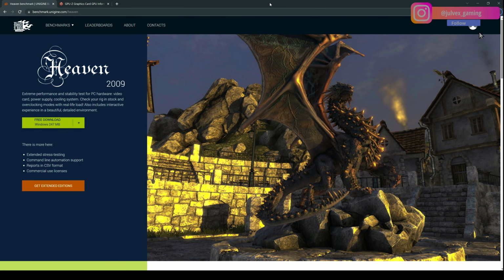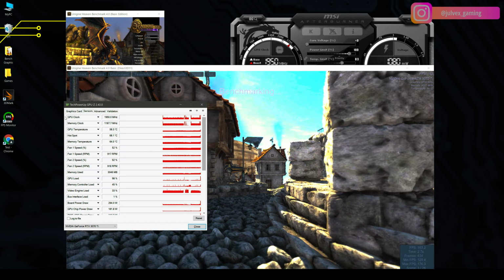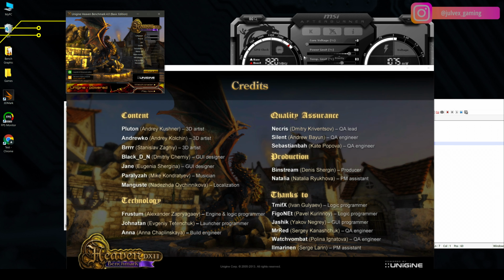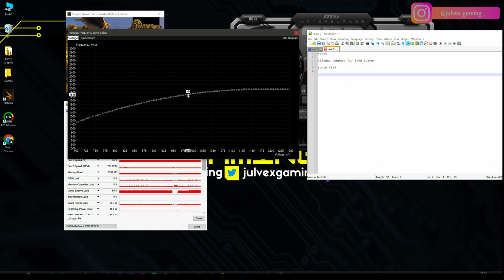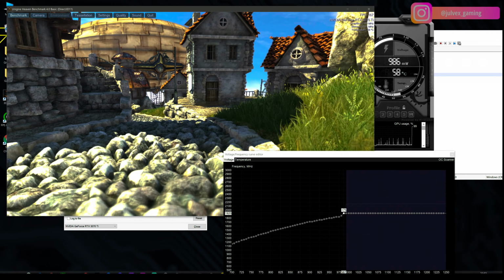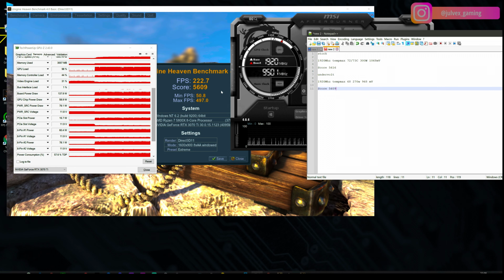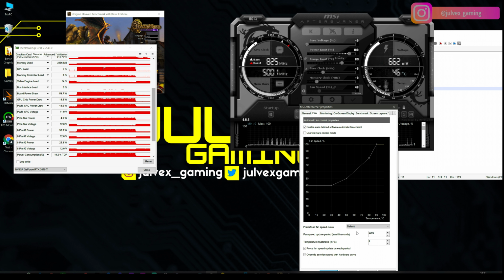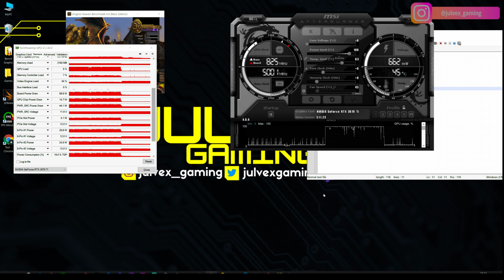MSI Afterbruner Tutorial Part 2 Undervolt (and Overclock)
In the last video, we went through a quick overview, some settings overview, and a fast overclocking in MSI Afterburner.
In this second part, we will go more into some details in overclocking and also undervolt while overclocking which will allow us to have almost the same performance but dramatically reduce the temps and power consumption.
So, let’s start with the second part.

As usual, I'll leave the time stamps in case you want to jump to a specific part of the video.

00:00 Intro
00:22 Channel Intro
00:32 Additional free tools
01:33 Stock Bench
02:15 Results and concept of undevolting
03:25 Voltage curve
04:47 Undervolt bench
05:20 Results after undervolting
06:40 Fan curve concept and settings
08:00 Explanations
08:35 Greetings
08:43 Subscribe to the channel

MY MAIN BUILD

 - Motherboard: ASUS ROG Strix B550 XE GAMING Wi-Fi
 - CPU: AMD Ryzen 7 5800X
 - GPU: ZOTAC Gaming RTX 3070 Ti Trinity OC
 - RAM: Corsair 32GB (4*8GB) @3600Mhz
 - SSD 1: NVMe Gen.4 PCIe 4.0 Corsair MP600 1TB
 - SSD 2: NVMe Gen.3 PCIe 3.0 Crucial P2 2TB
 - PSU: Corsair RM850x